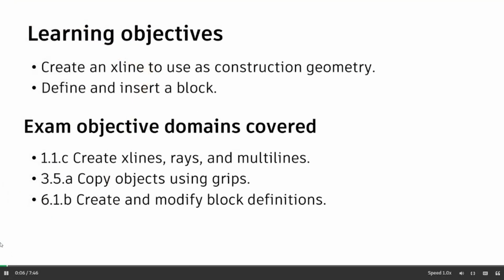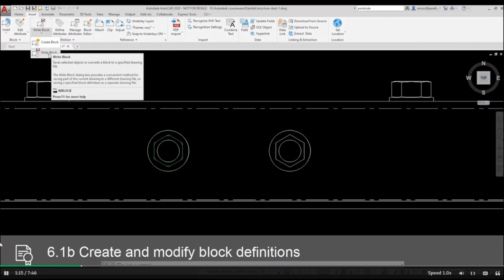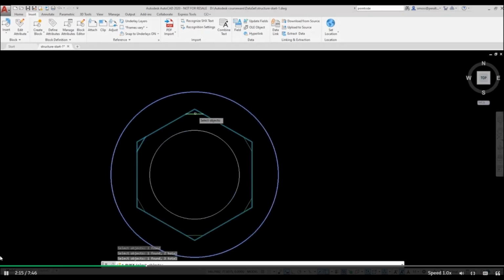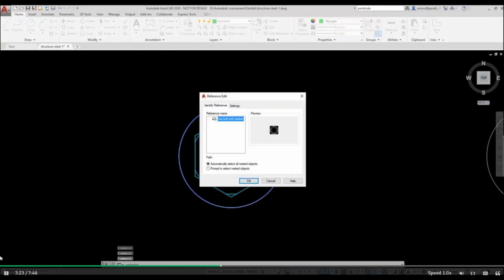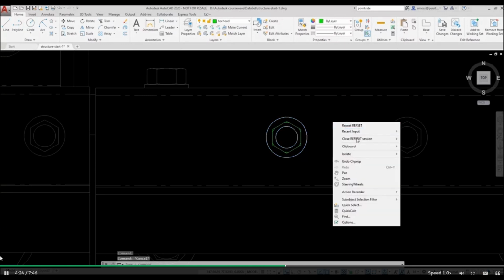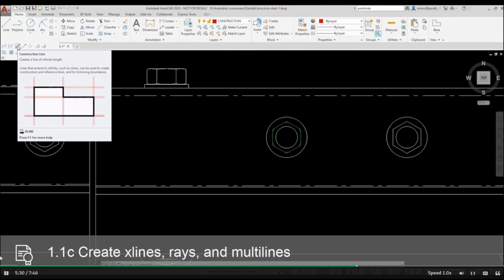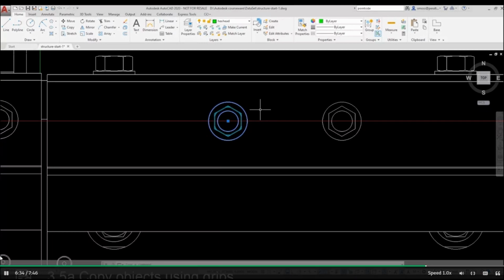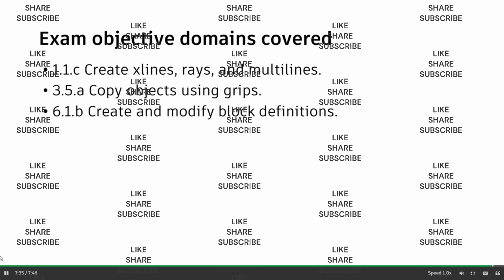Detail about XLine, Rays, Multiline command also copying & Modifying Block | AutoCAD Tutorial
Objective:
Create an XLine to use construction geometry
Define and insert block
Create Xline, Rays, Multiline
Copy object using gripe
Create and Modifying block definitions